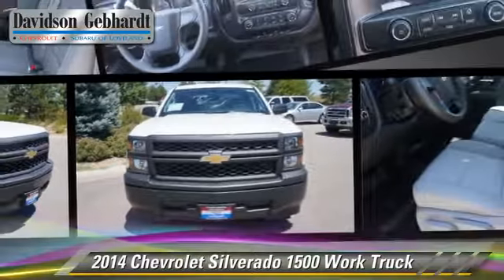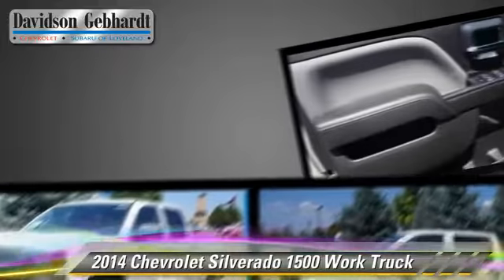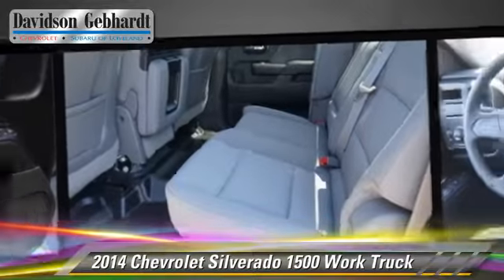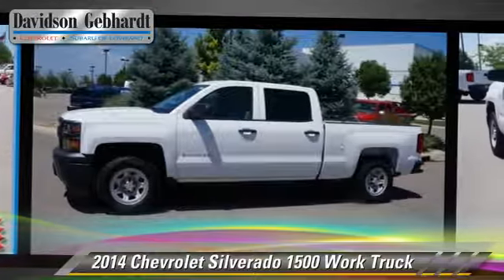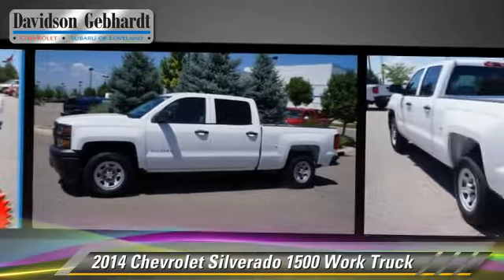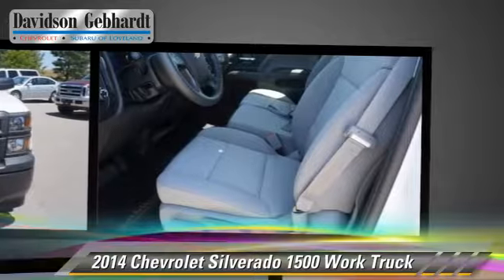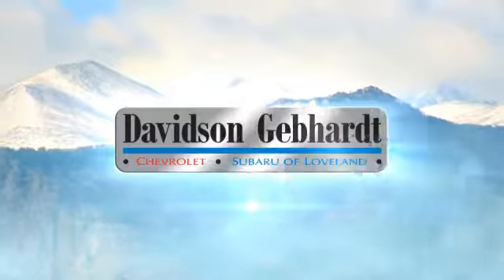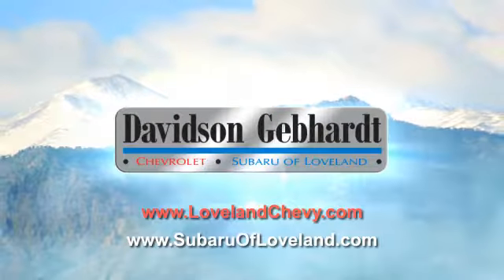New 2014 Chevrolet Silverado 1500 Work Truck - Loveland Denver Boulder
Davidson-Gebhardt Chevrolet

3880 Test Circle Loveland Denver Boulder CO 80538

2014 Chevrolet Silverado 1500 Work Truck

$36,136

Color: Summit White
Engine: 8 Cylinder Engine 5.3L/325
Transmission: 6-Speed A/T
Miles: 2
VIN: 3GCPCPEC0EG517691
Stock: T14469

This vehicle features: Bumpers  front  Black, Bumpers  rear  Black, CornerStep  rear bumper, Door handles  Black, Glass  solar absorbing  tinted, Headlamps  halogen reflector, Lamps  cargo area  cab mounted with switch on center switch bank, Mirrors  outside manual  Black, Tailgate and bed rail protection cap  top, Tailgate  locking utilizes same key as ignition and door, Tire carrier lock  keyed cylinder lock that utilizes same key as ignition and door, Wheels  17' x 8' (43.2 cm x 20.3 cm) painted steel, Air conditioning  single-zone, Assist handle  front passenger on A-pillar, Cruise control  electronic with set and resume speed  steering wheel-mounted, Driver Information Center  3.5-inch diagonal monochromatic display provides warning messages and basic vehicle information, Floor covering  Graphite-colored rubberized-vinyl  no floor mats included, Instrumentation  6-gauge cluster featuring speedometer  fuel level  engine temperature  tachometer  voltage and oil pressure, Seat  rear 60/40 folding bench (folds up)  3-passenger (includes child seat top tether anchor), Steering column  Tilt-Wheel  manual with theft-deterrent locking feature, Windows  power front and rear with driver express up and down and express down on all other windows, Alternator  150 amps, Battery  heavy-duty 730 cold-cranking amps/70 Amp-hr  maintenance-free with rundown protection and retained accessory power, Body  Pick Up Box, Brakes  4-wheel disc with DURALIFE rotors  4-wheel antilock, Cooling  external engine oil cooler, Exhaust  aluminized stainless-steel muffler and tailpipe, Frame  fully-boxed  hydroformed front section, GVWR  6900 lbs. (3130 kg) (Requires 2WD models and (LV3) 4.3L EcoTec3 V6 engine.), Rear axle  3.23 ratio (Standard and only available on (LV3) 4.3L EcoTec3 V6 engine with 2WD models.), Rear wheel drive, StabiliTrak  stability control system with Proactive Roll Avoidance and traction control includes electronic trailer sway control and hill start assist, Steering  Electric Power Steering (EPS) assist  rack-and-pinion, Suspension Package  Handling/Trailering, 6-speaker audio system, SiriusXM Satellite Radio  delete, Air bags  dual-stage frontal and side-impact  driver and front passenger and head-curtain and seat-mounted side-impact  front and rear outboard seating positions with Passenger Sensing System (Always use safety belts and child restraints. Children are safer when properly secured in a rear seat in the appropriate child restraint. See the Owner's Manual for more information.), Daytime Running Lamps with automatic exterior lamp control, OnStar  delete

[DFIN:3:3094319:A:2223:8A9FFCB1:e7ca11c199b7cff4c80cb79af527997f]